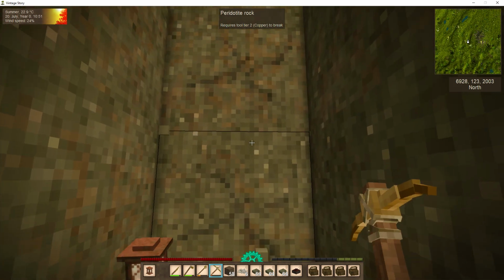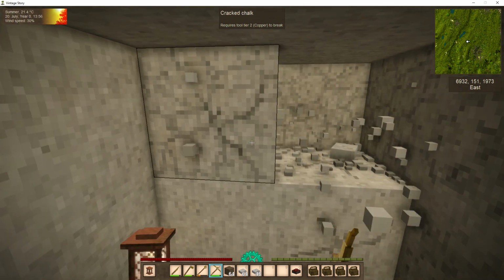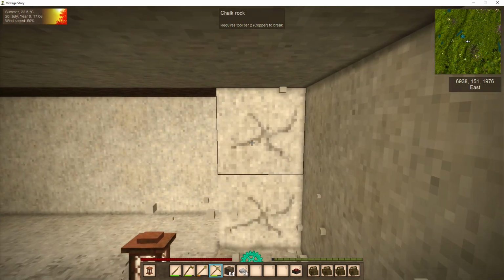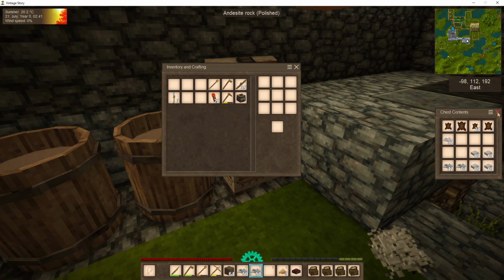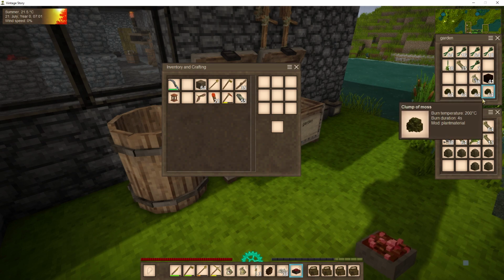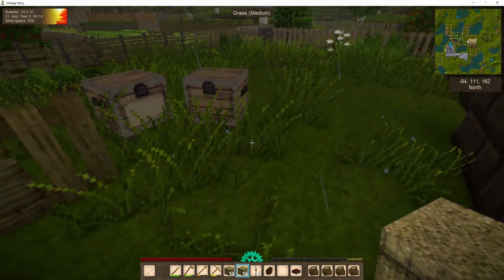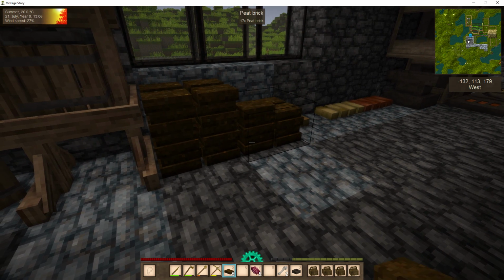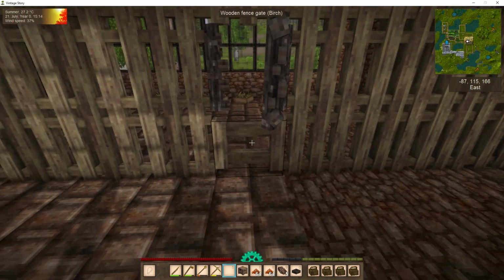Vintage Story S03 EP41 Back to the scary place